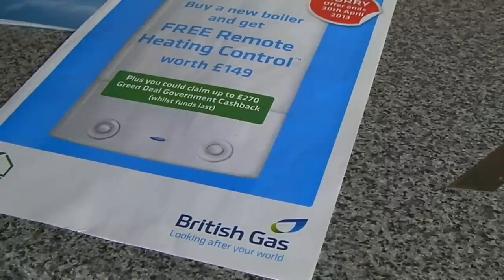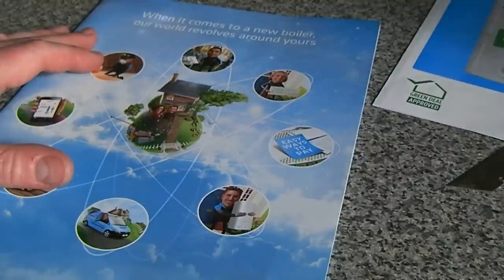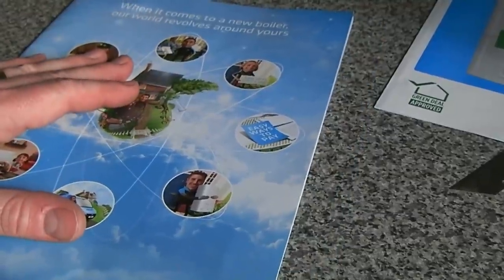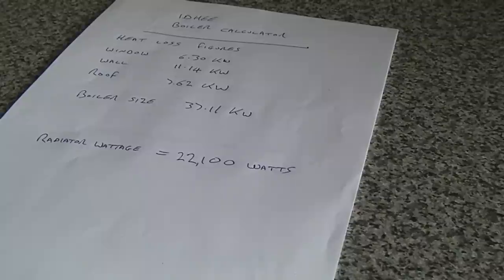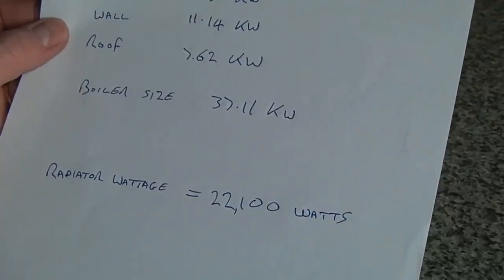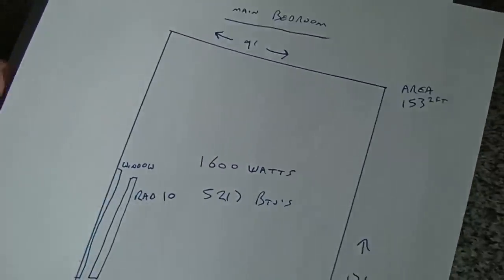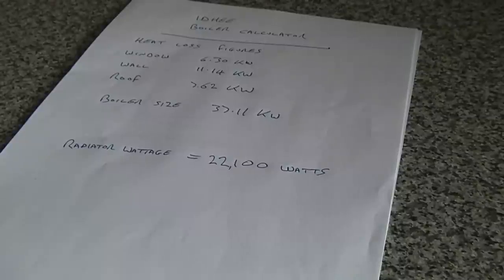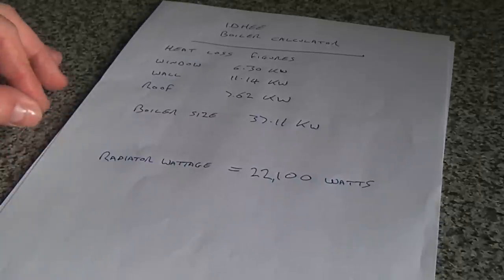How to install central heating. Part 1. Planning.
This will be a series of video's following our efforts to install a full central heating system over the coming months.

We currently have economy 7 storage heaters that are old, inefficient and very expensive. Plus a tank with immersion heater.

Having had a ridiculous quote of £13,000 for a boiler and 7 radiators from British Gas and a lucky escape with Fischer Heat UK Limited I decided to do it myself.

Which Best Buy boilers are either Worcester Bosch or Vaillant brands.

See Martin Lewis' Money Saving Expert forum for the low down on Fischer Heat UK.

Or the Advertising Standards Agency.

If you need a gas connection to your house I would suggest getting an on-line quote from National Grid. They were over £100 cheaper than British Gas.

for their you Tube videos.

Next part will look at planning regulations and if any actually apply plus a list and cost of the parts required.